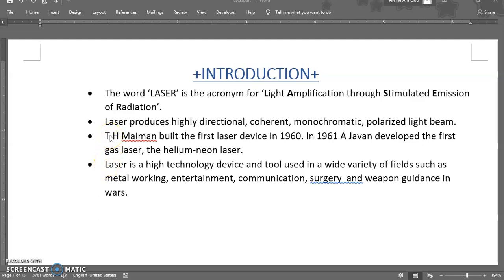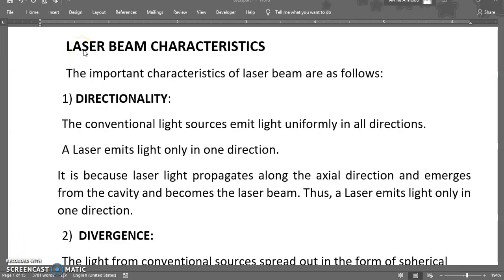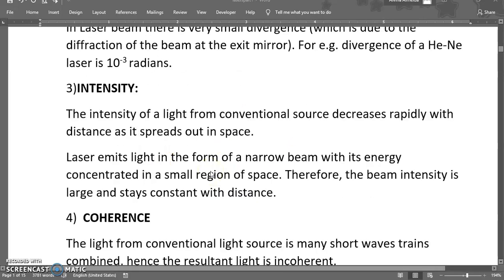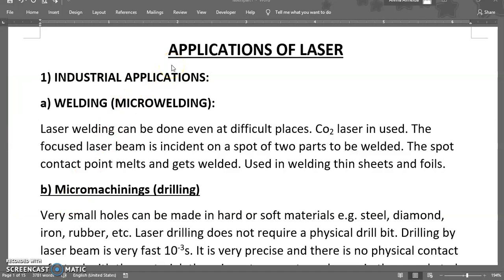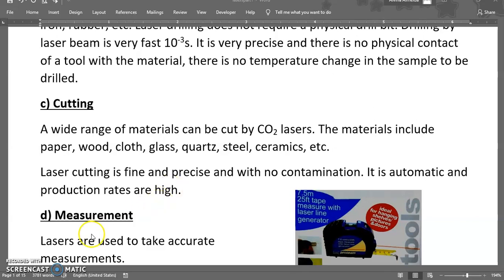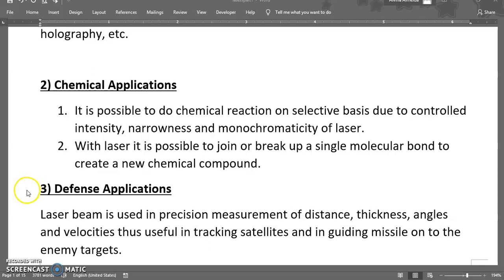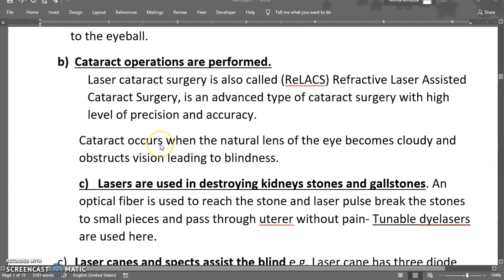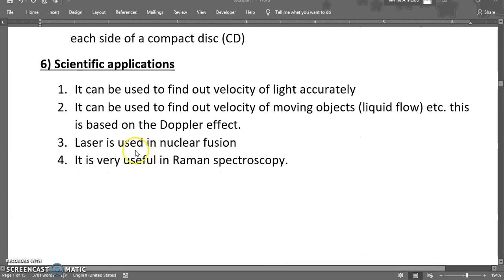Laser part 1 A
Done by Assistant Professor Linda Almeida of Don Bosco Engineering college Fatorda Goa.